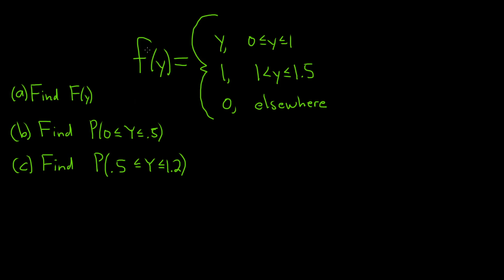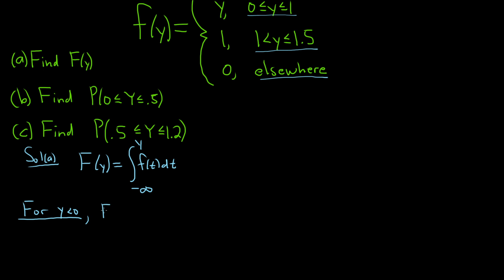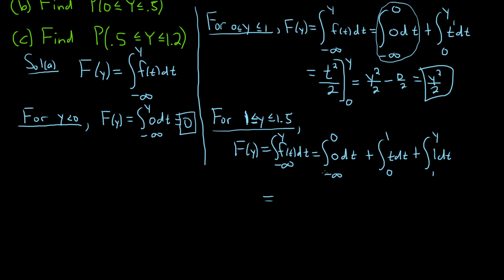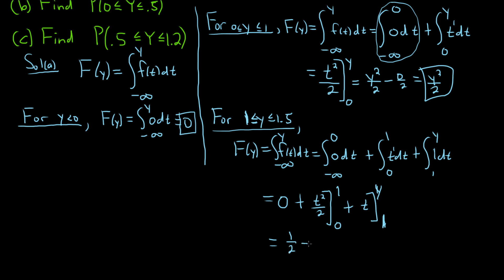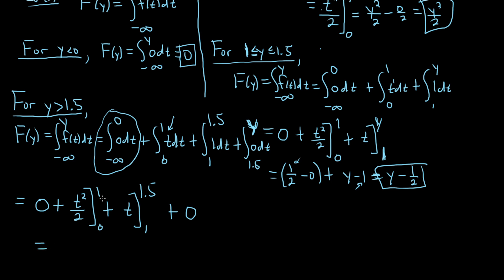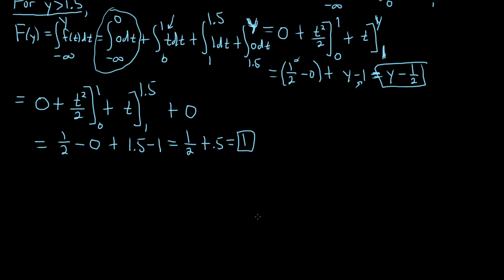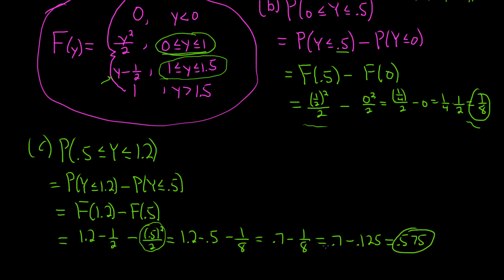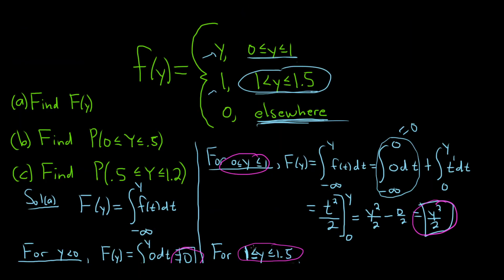How to Find the Cumulative Distribution Function and Compute the Probabilities given the Density